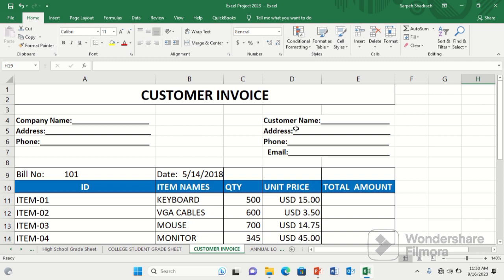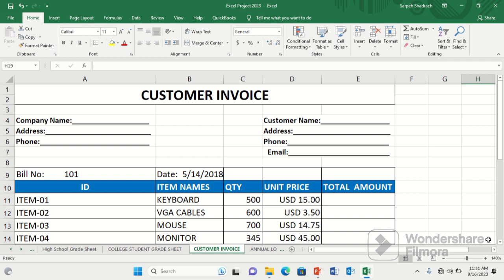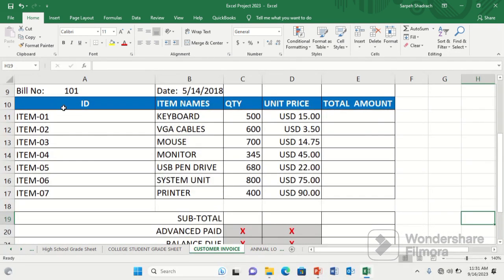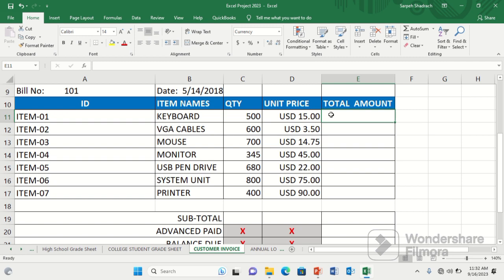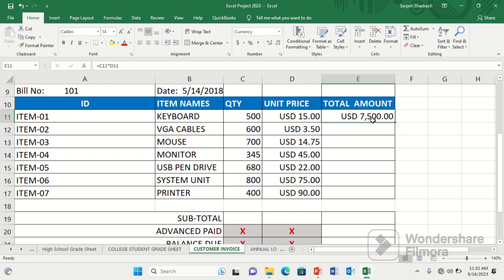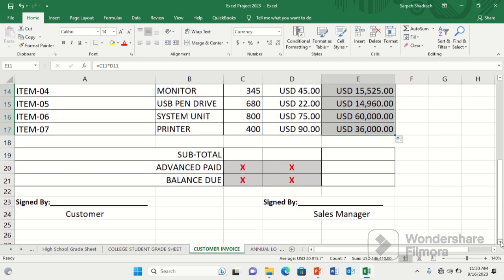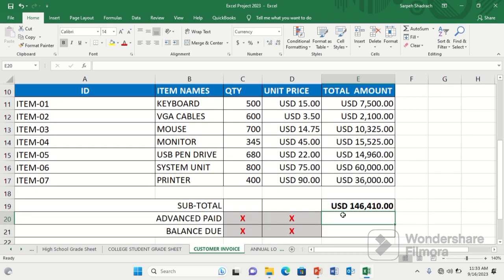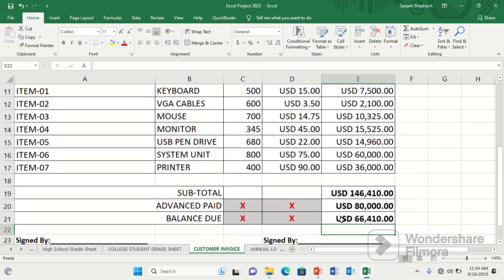How to calculate Customer Invoice in Excel